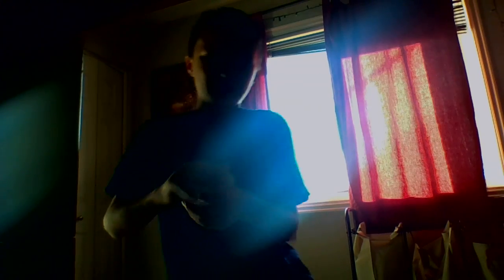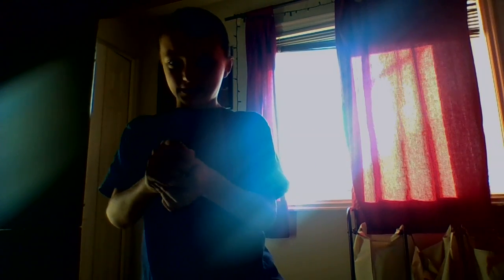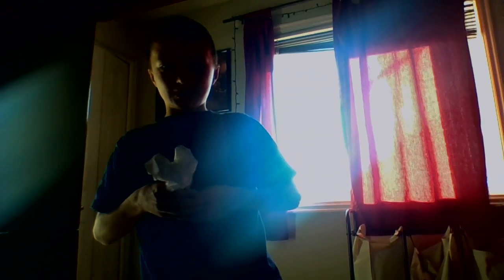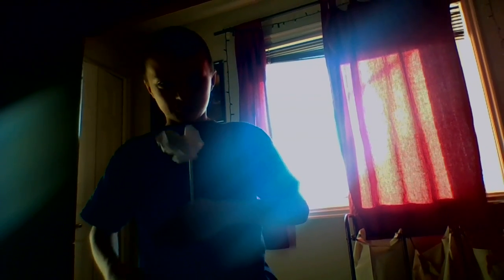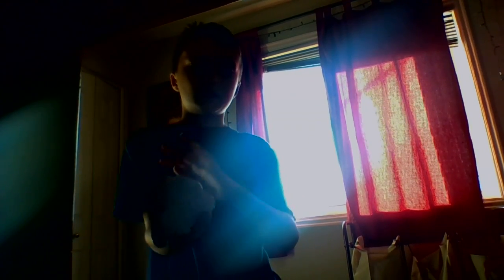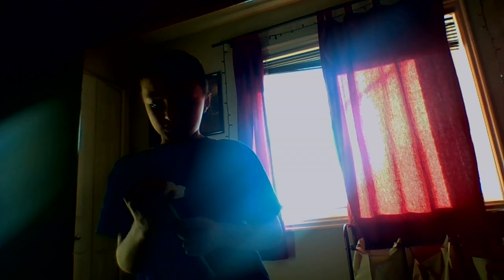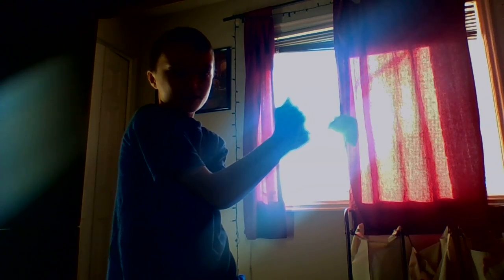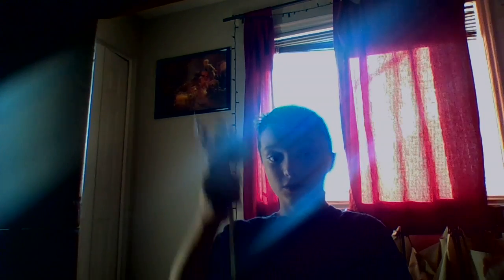how to levitate a ball